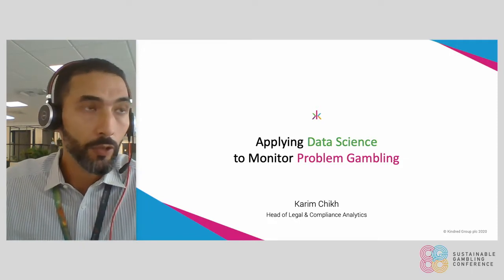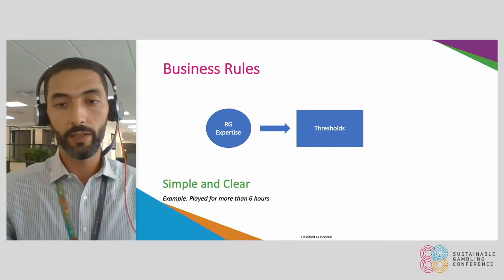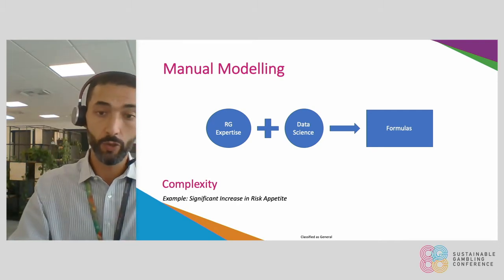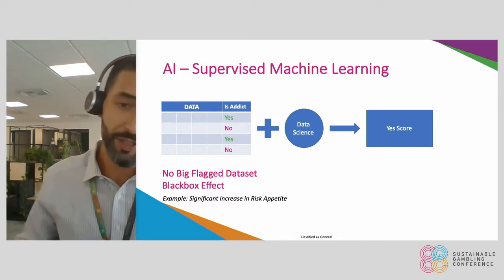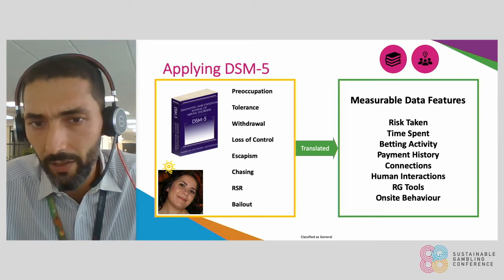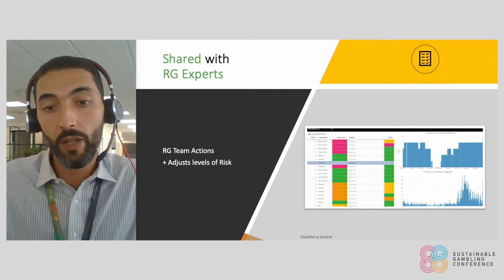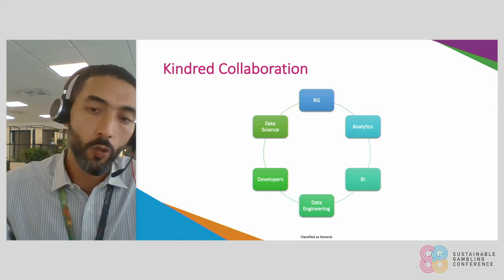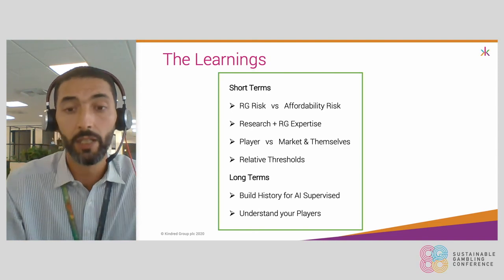SGC2020: Applying Data Science to monitor Problem Gambling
Karim Chikh, Head of LeCoR Analytics, Kindred